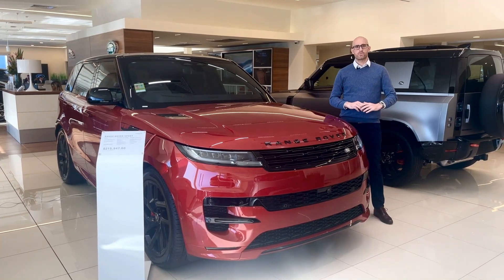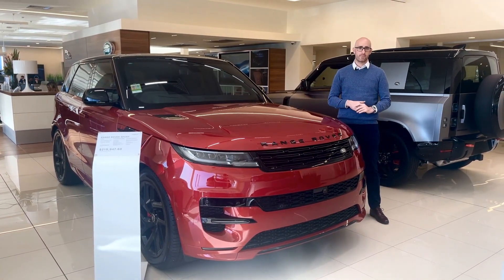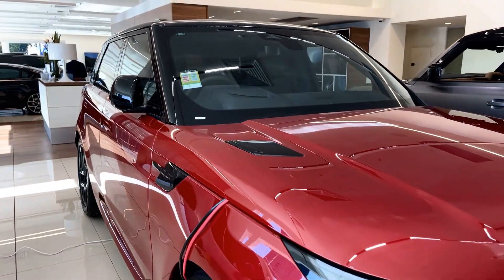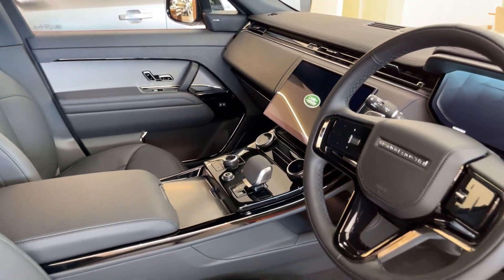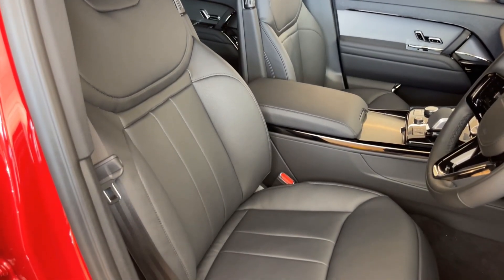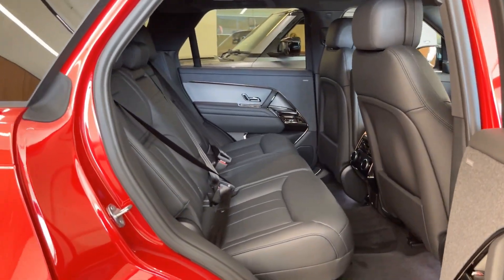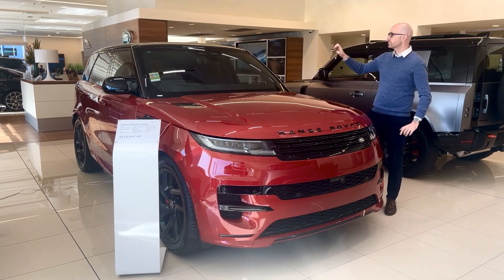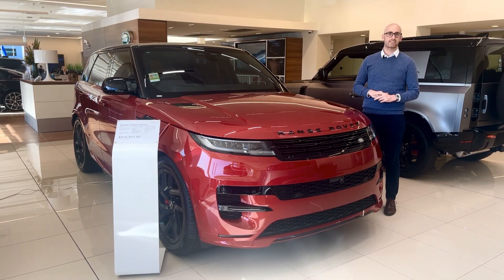Brand new Range Rover Sport is available at Melbourne City Land Rover.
The perfect time to purchase your new Range Rover Sport is here! Ben runs you through this stunning vehicle.

Melbourne City's Home of Land Rover